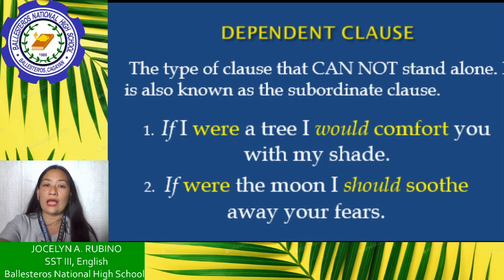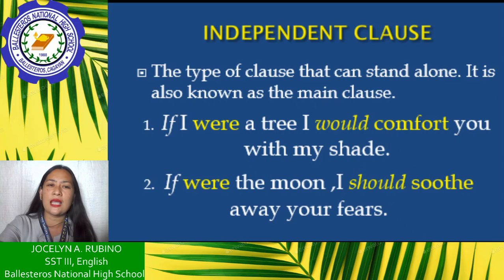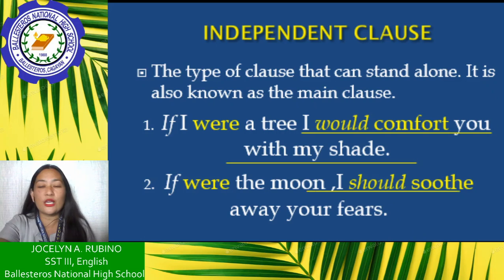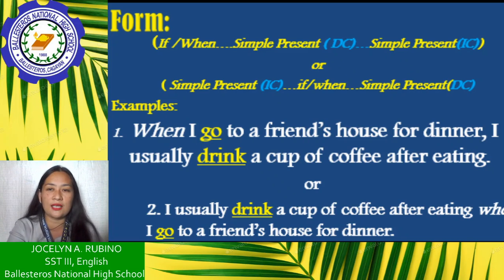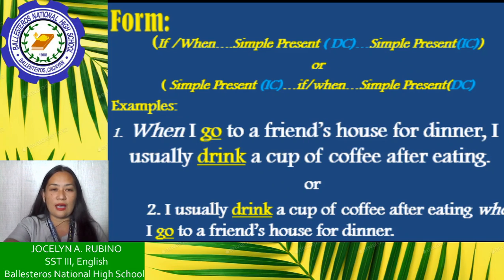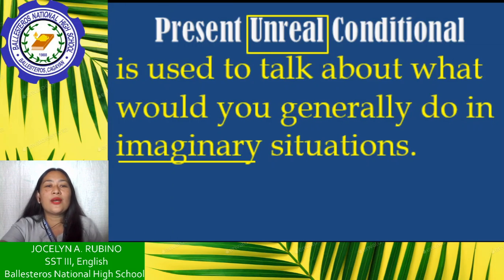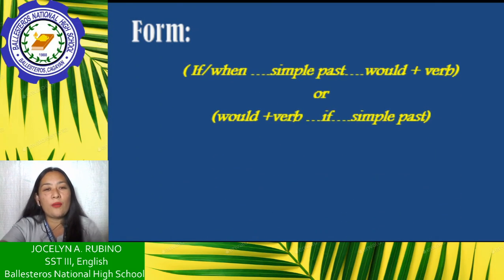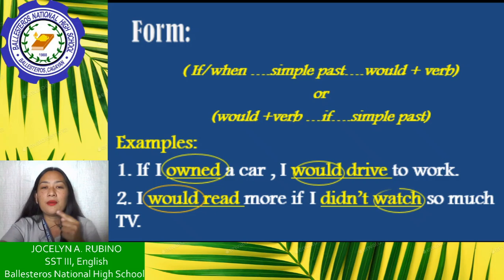LESSON ON CONDITIONALS